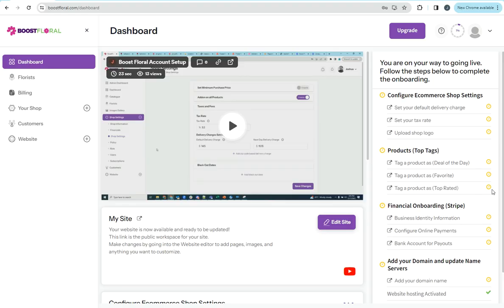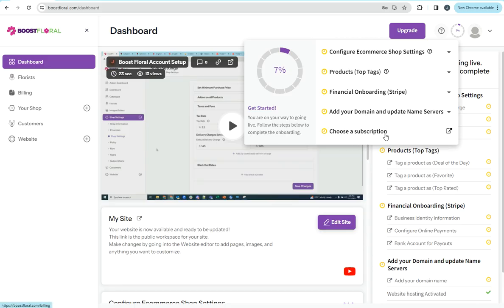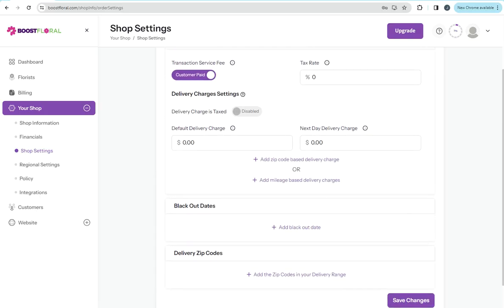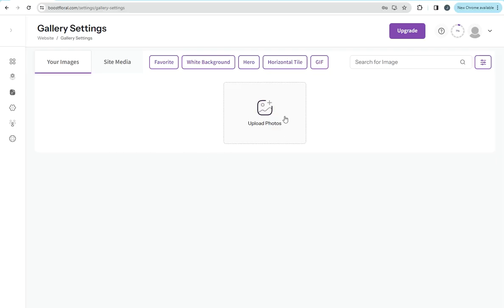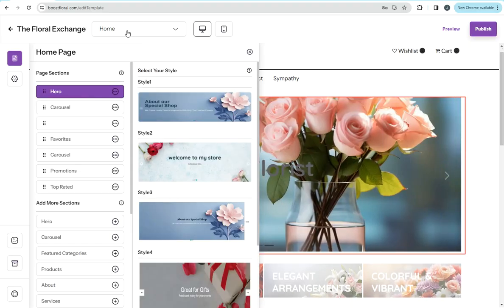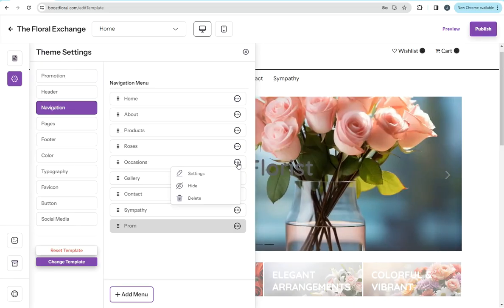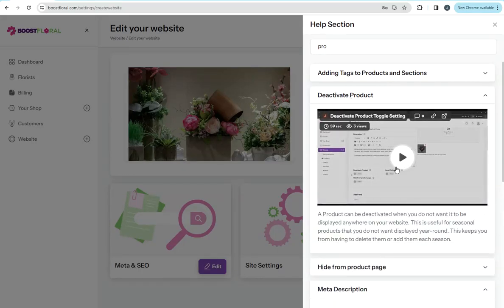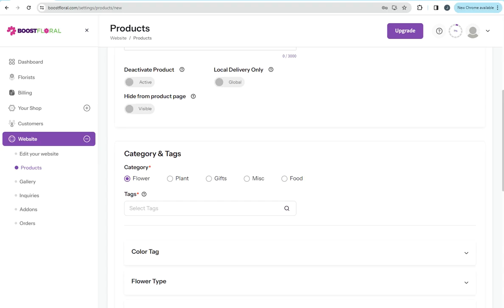Welcome to your Account Setup by BoostFloral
Launch your Floral Website in 5 Easy Steps - no tech skills required! BoostFloral's modern platform is designed specifically for florists like you. We'll guide you through setting up your account, configuring essential features, and customizing your professional-looking website.

Discover how simple it is to:
• Set up delivery charges and tax rates
• Configure financial settings for seamless transactions
• Upload and manage your unique product catalog
• Customize your website design with our user-friendly editor

Our video walks you through the entire process, from initial setup to launching your site. You'll learn how to navigate the intuitive dashboard, access helpful resources, and make the most of our highly customizable themes.

Ready to bring your floral business online? Start building today with BoostFloral - the website design solution created specifically for florists. Our platform saves you time and effort, allowing you to focus on what you do best: creating beautiful floral arrangements.

Explore our themes, discover more features, and join the growing community of florists who've transformed their online presence with BoostFloral. Your professional, eye-catching website is just a few clicks away!

CHAPTERS:
00:00 - Setting Up Your Account
00:08 - Progress Meter Tracking
00:16 - Choosing a Subscription Plan
00:22 - Configuration Activities Overview
02:09 - Website Editor Features
03:17 - Help Section Resources
04:21 - Conclusion and Next Steps